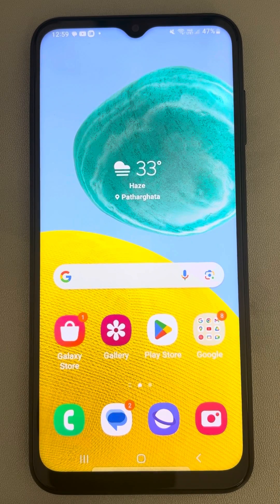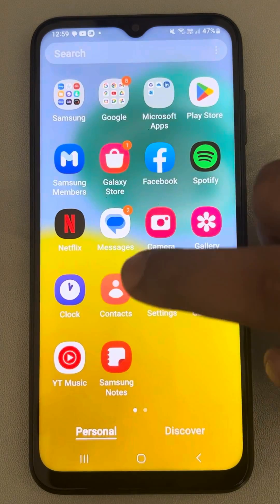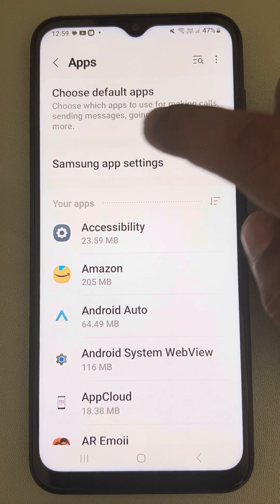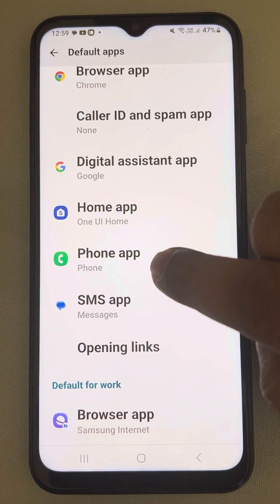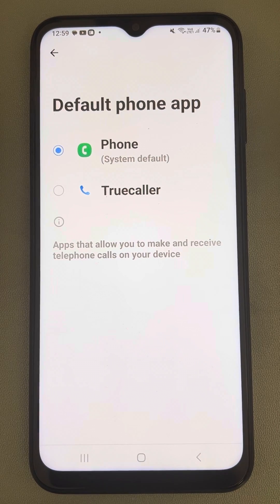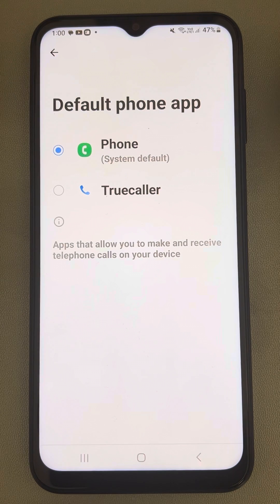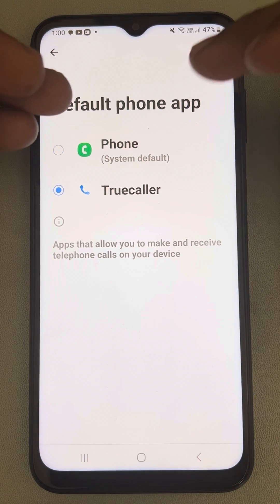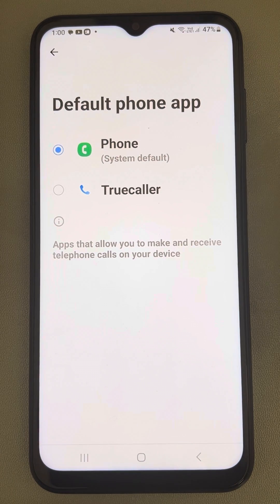How to change the default phone app on Samsung phone